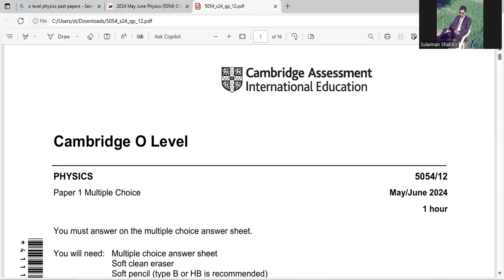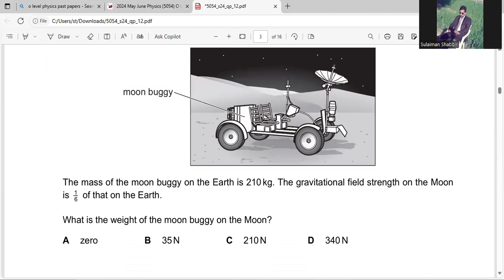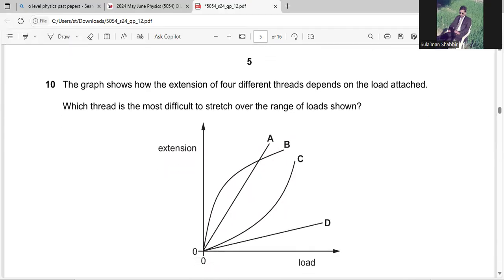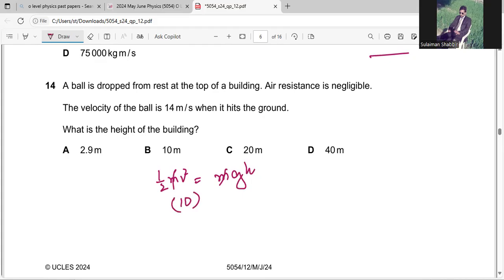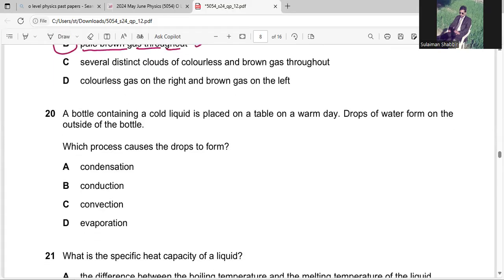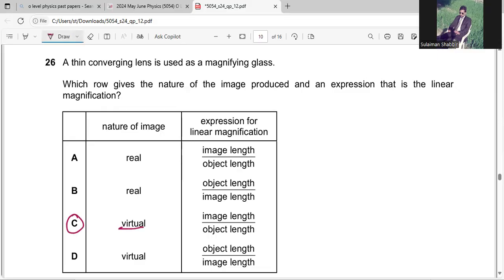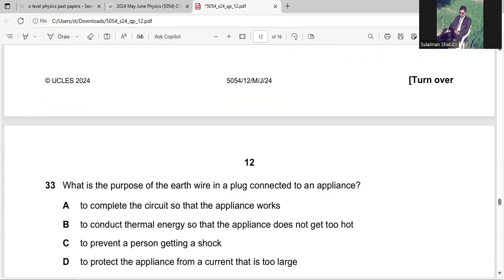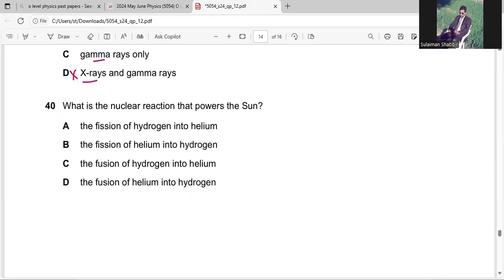O Level Physics 5054 May June 2024 P12#olevel olevelphysics #5054